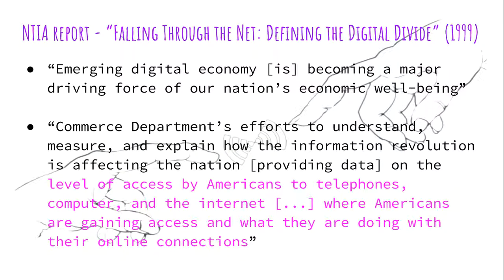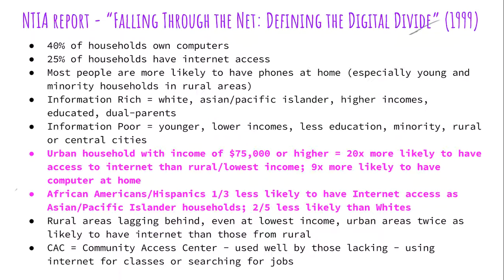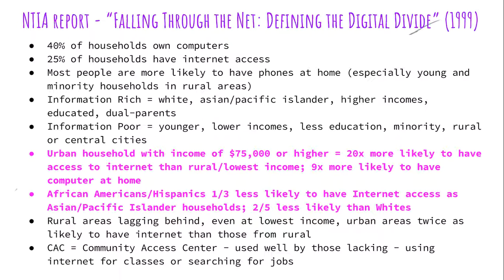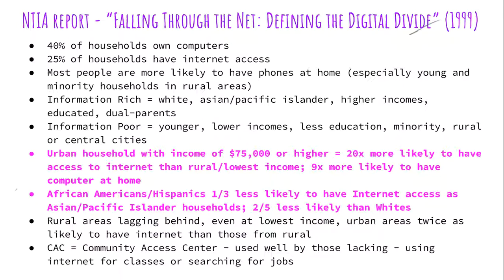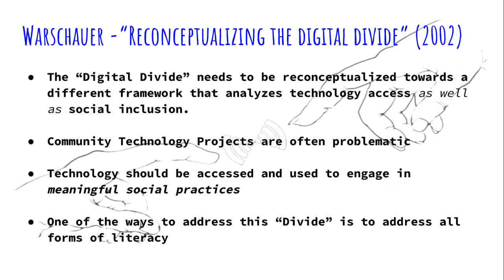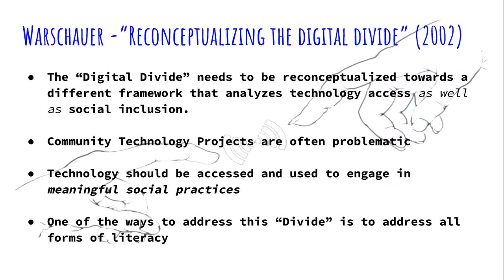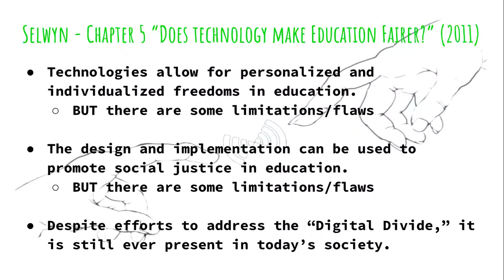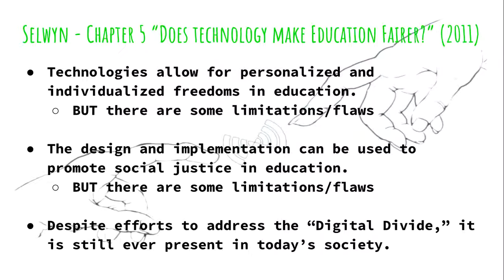Technology, Access, & Equity - ISTC 741 Discussion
For the online discussion for our class on 5/1/17